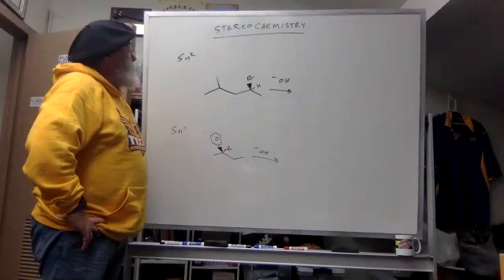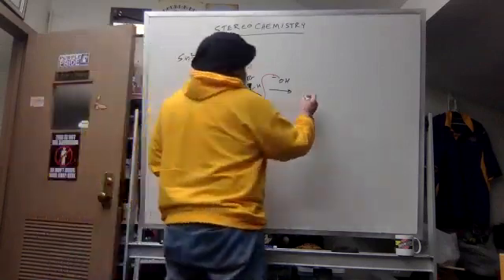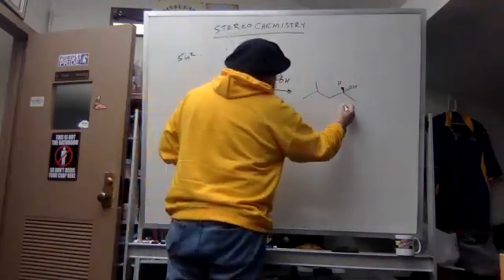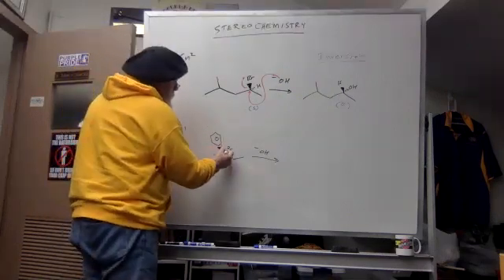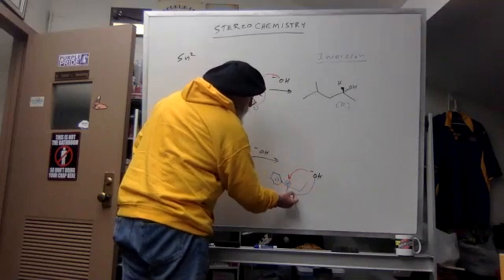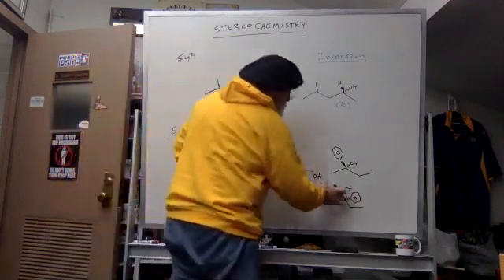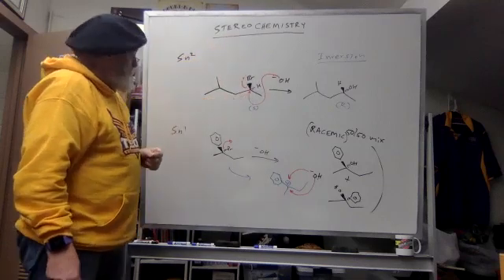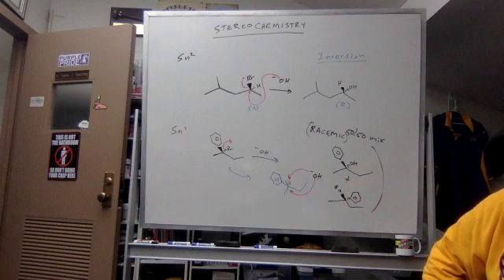Sn1 and SN2 stereochemistry